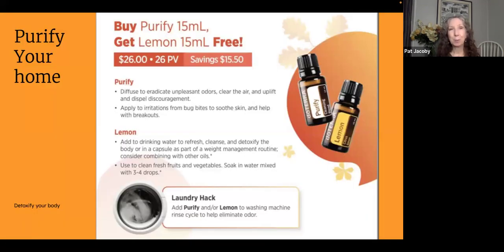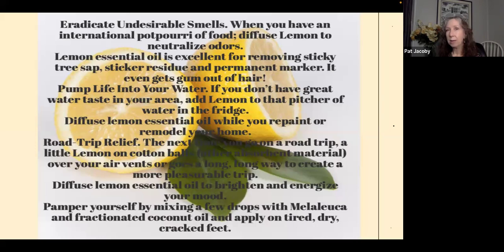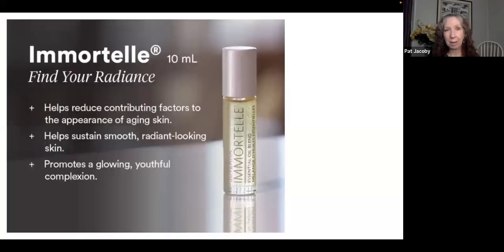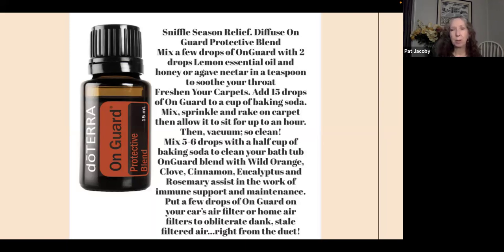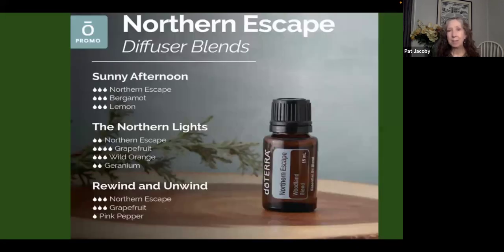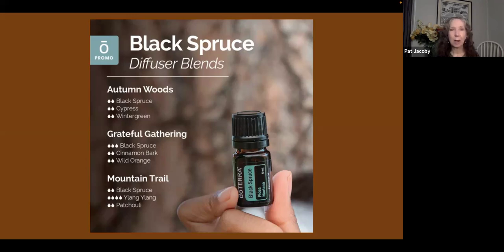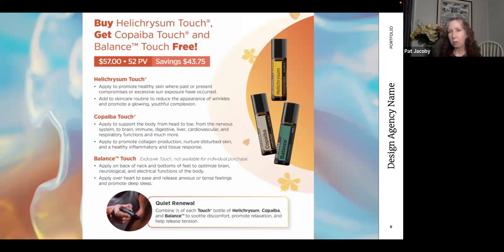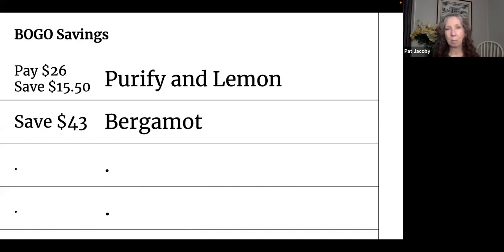November Doterra BOGO Blowout Sale, Exciting How to Info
Doterra Essential oil Bogo November 19-21!  Immune Support, Muscle and Joint Support, Youthful Skin, Respiratory Support, Elevate your Mood, Help to Balance Your Hormones.  Click here to go to my doTerra Store